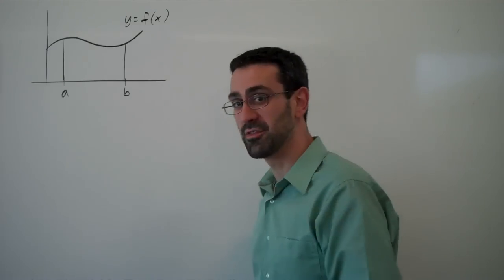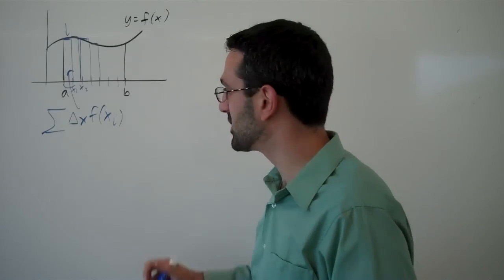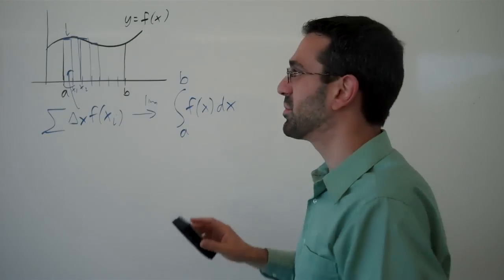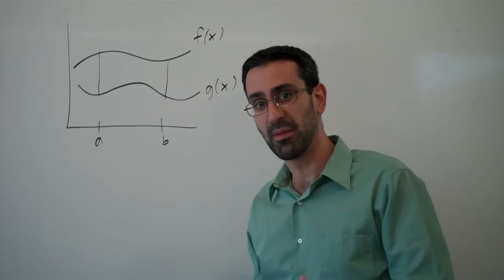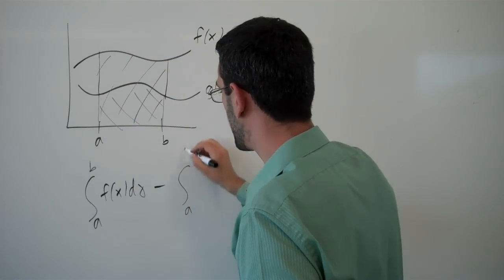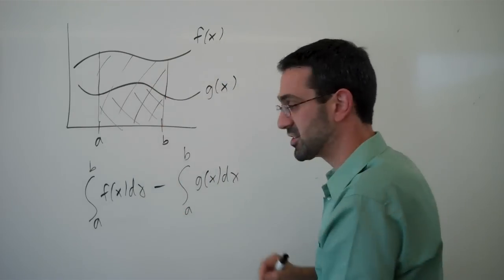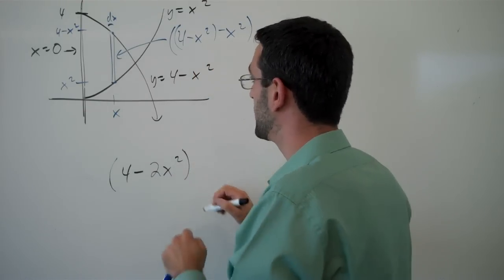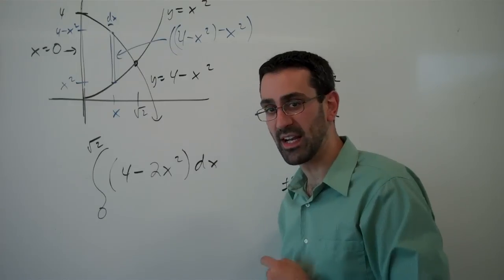Slicing to find areas under and between curves